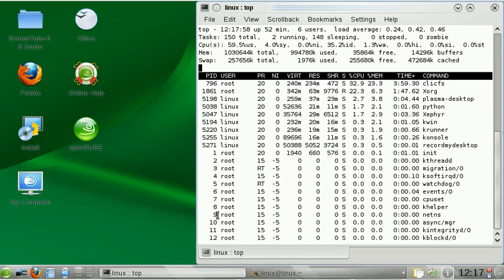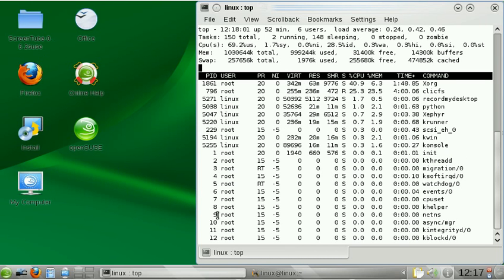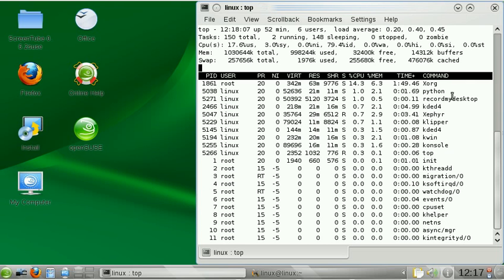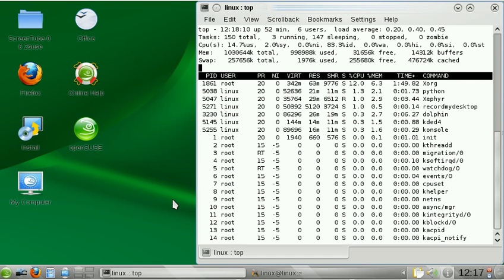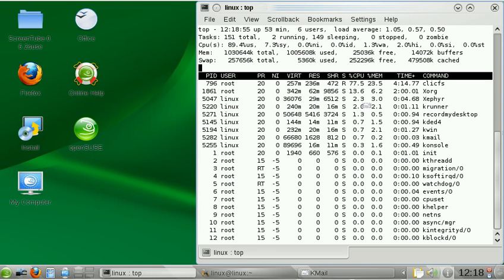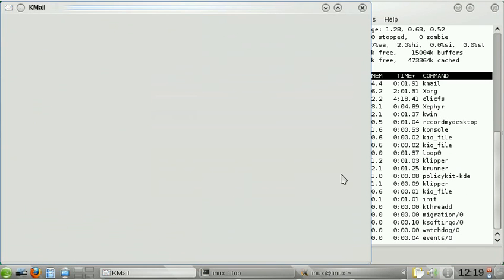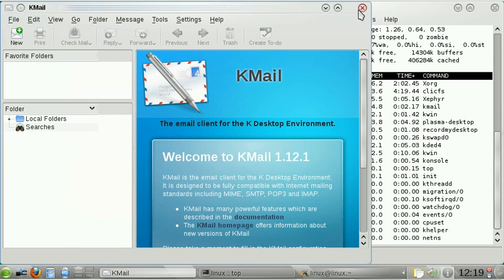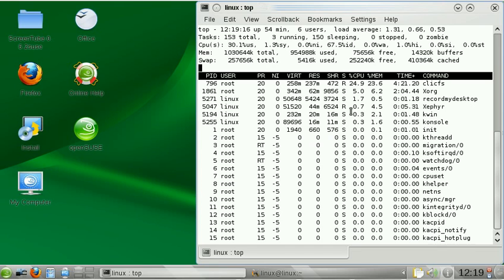clicfs eats CPU on openSUSE 11.2 Milestone 8